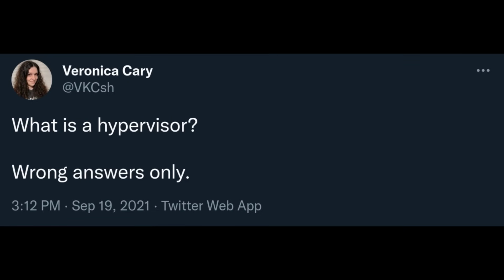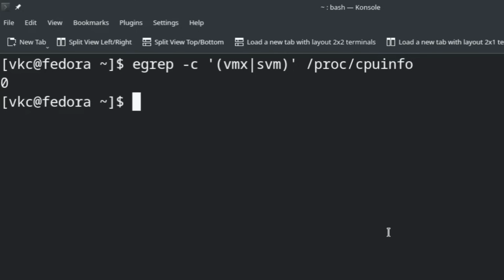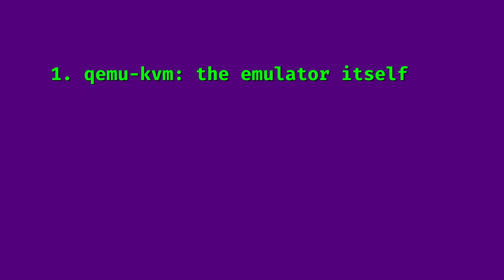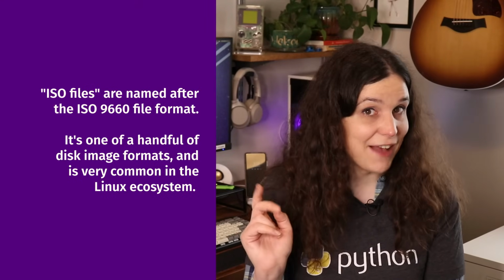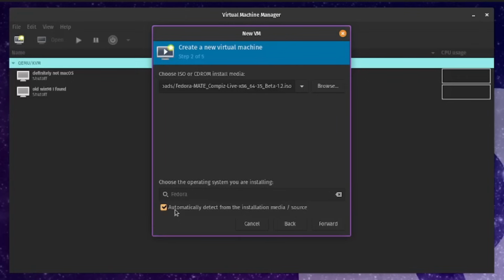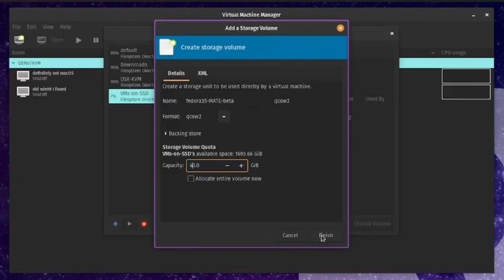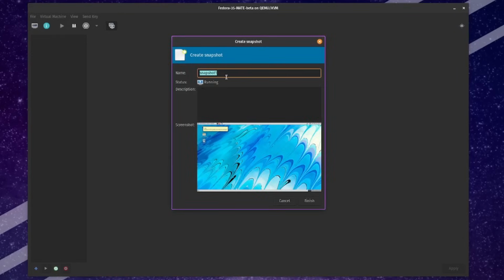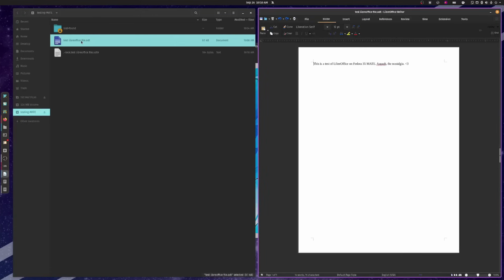QEMU/KVM for absolute beginners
On this episode of Veronica Explains, I explain the absolute basics of hypervisors generally, KVM specifically, and virt-manager graphically.